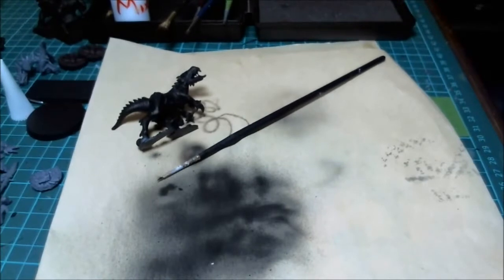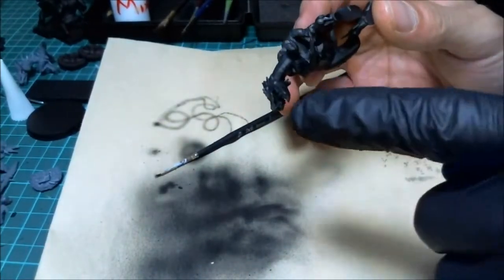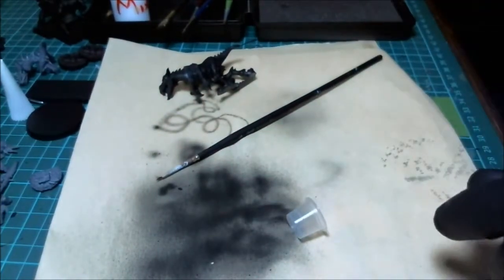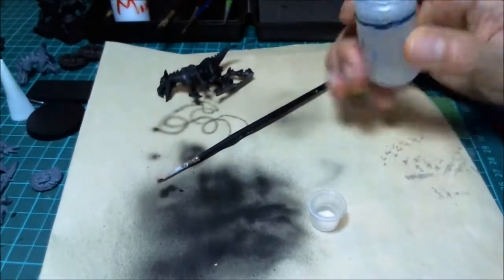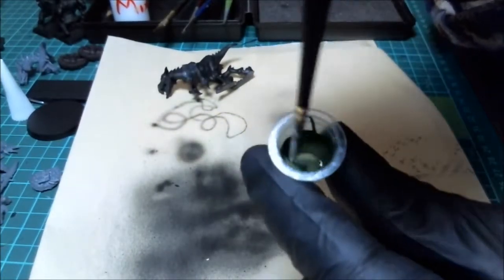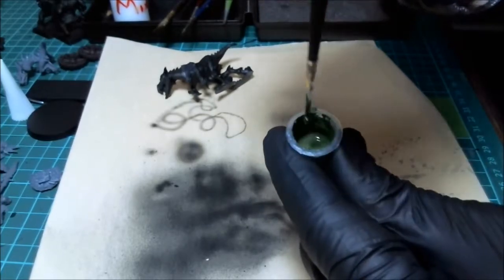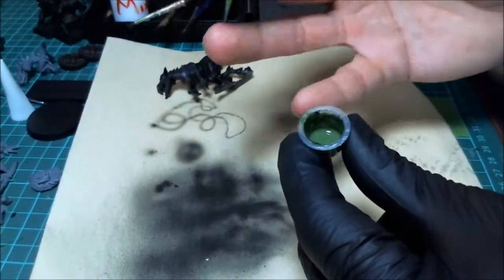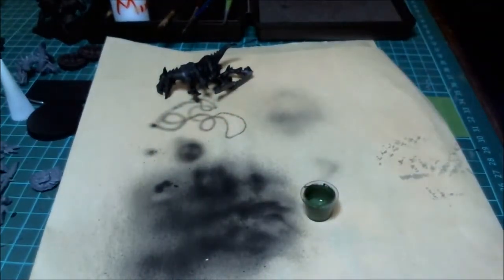How to Airbrush for Beginners Part 6